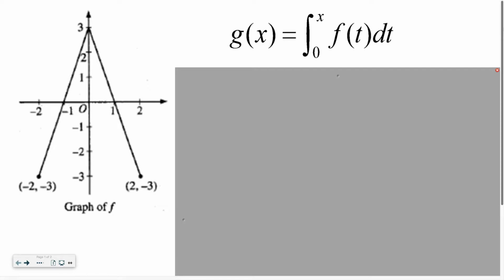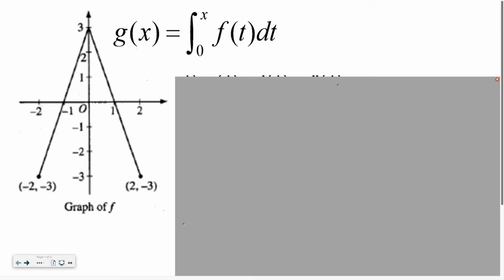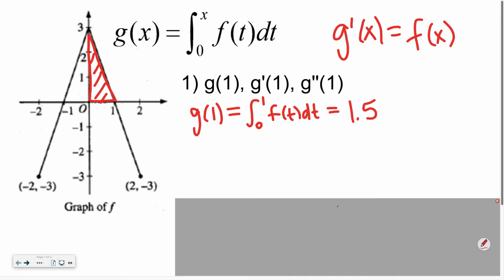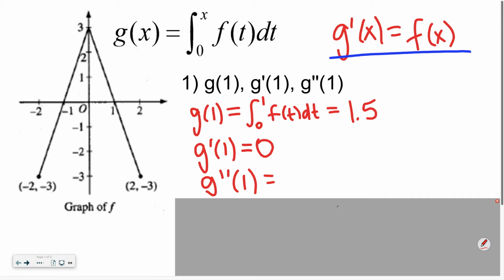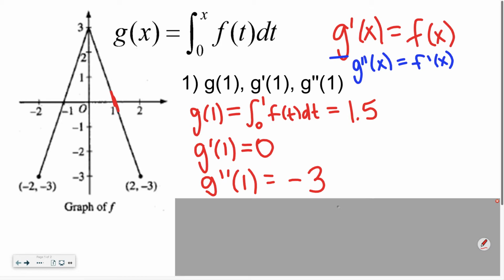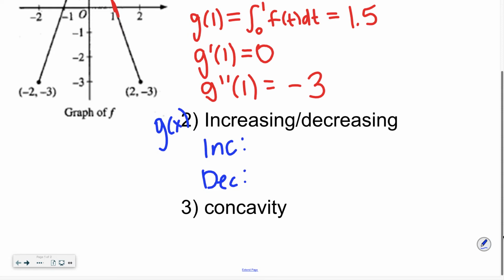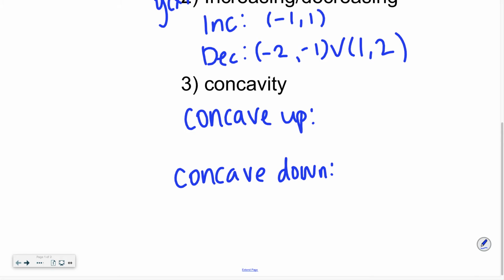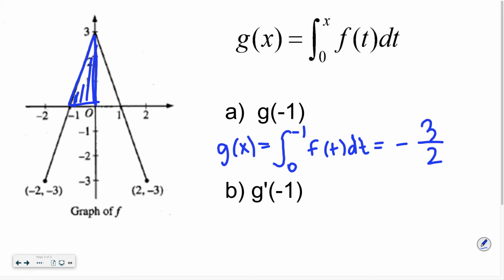4.4c (2/7/20) AP Calc AB